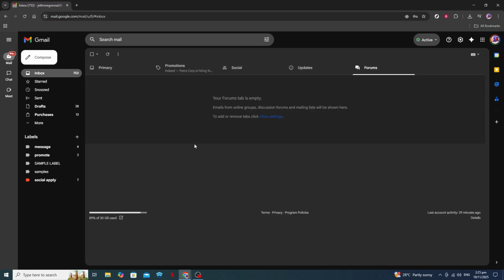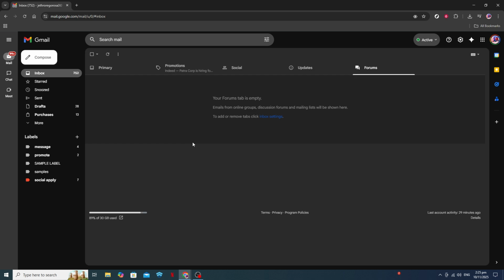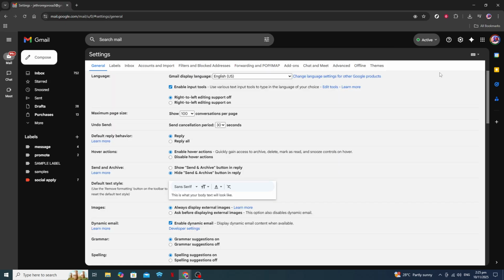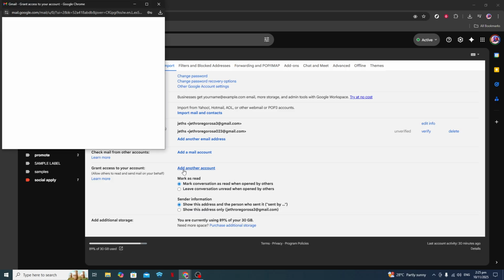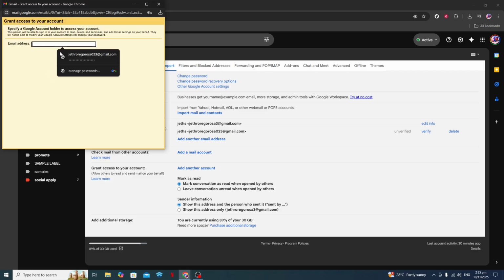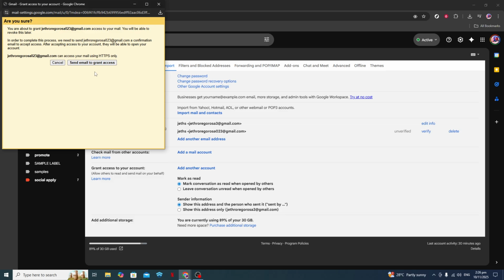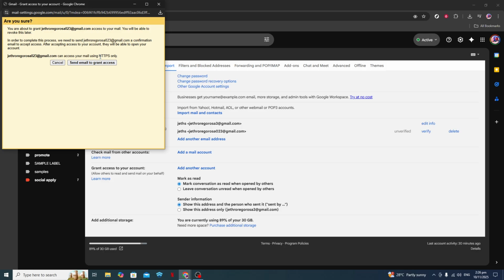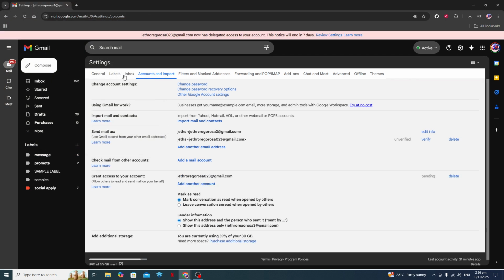How To Share Access To Your Gmail Account [2025 Guide]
In today's video we cover: gmail access, share gmail account, gmail tips, email sharing, access to gmail, how to share gmail, gmail security, email management, sharing email access, google account tips, gmail tutorial, secure gmail sharing, manage gmail access, email collaboration, share email safely, gmail settings, google email help, email privacy tips, account sharing guide

-Google Drive
-Google Meets
-Google Sheets
-Google Chrome
-Google Forms
-Google Gmail